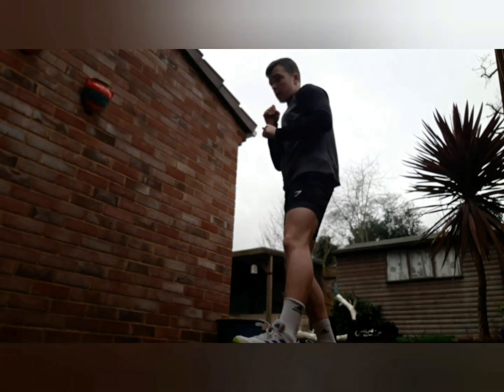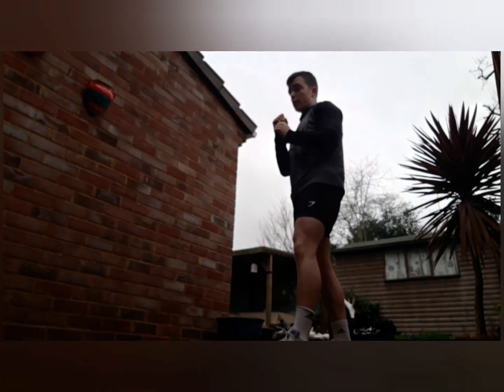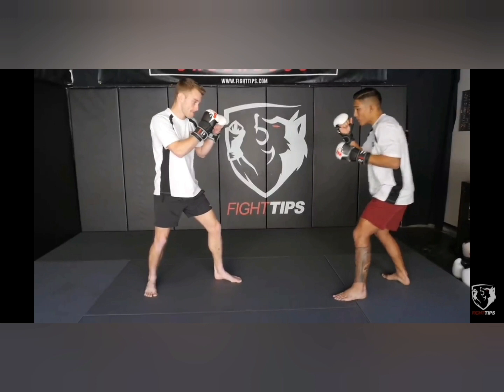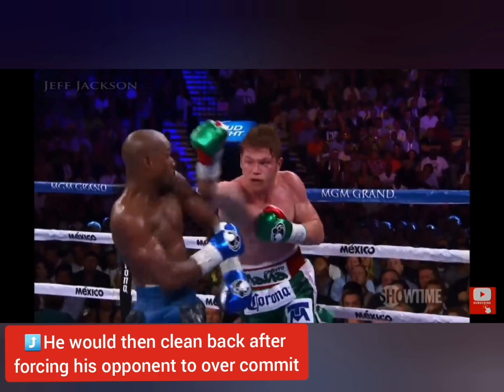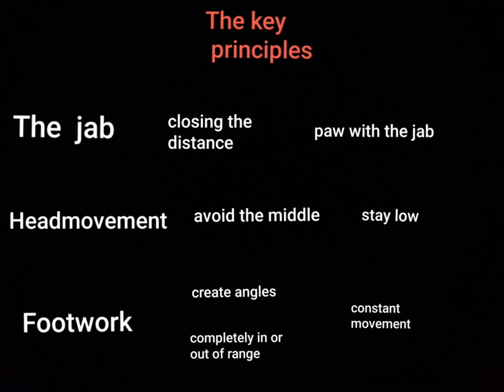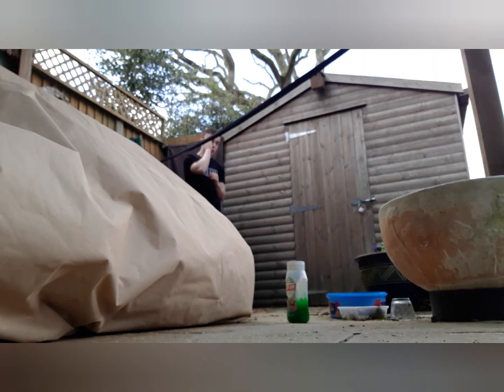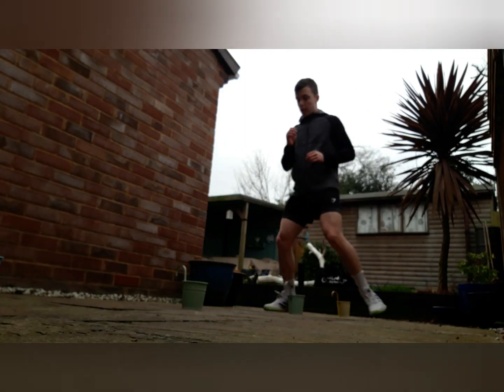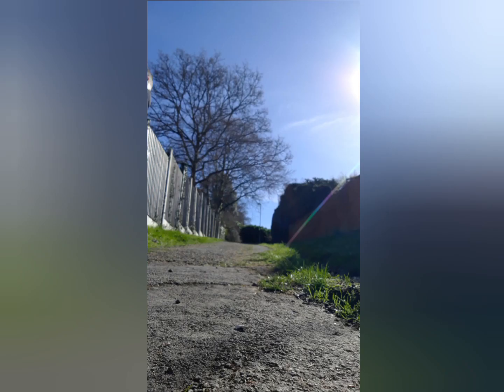How to beat a taller opponent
Videos I used for research